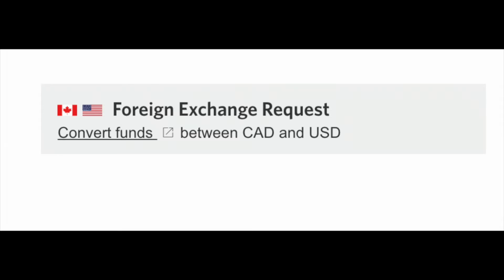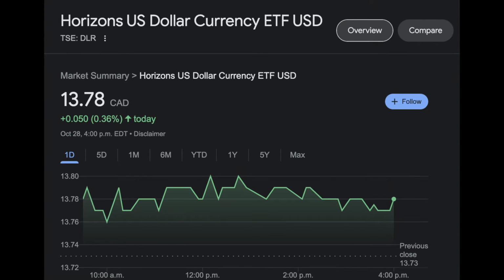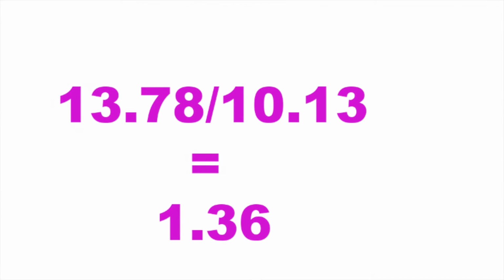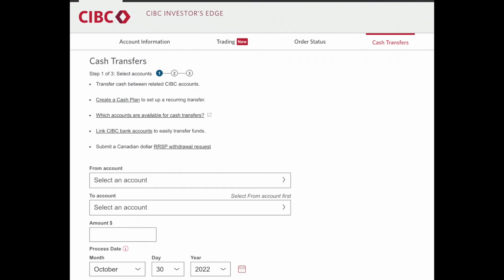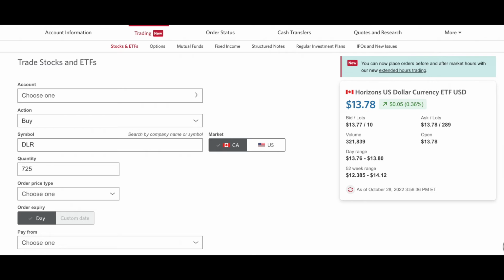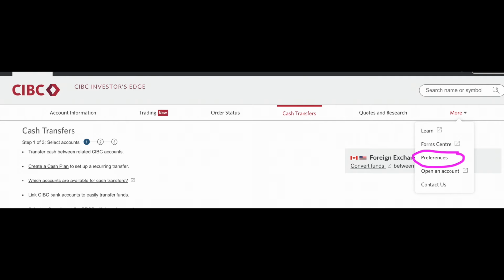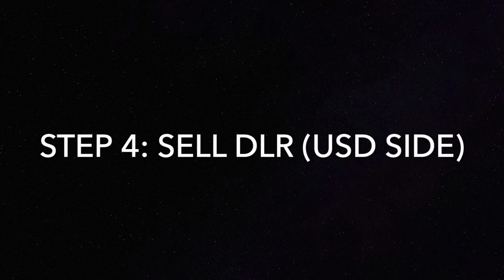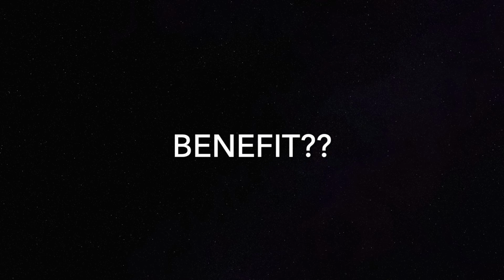CHEAP AND EASY CURRENCY CONVERSION (CIBC Investors Edge) CAD TO USD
Updated method for Norbert's Gambit on CIBC Investors Edge to be able to convert CAD to USD and vice versa. Cost is only 2x trading commission and it can now all be done online! This video is the latest method, which also happens to be the easiest. Enjoy!